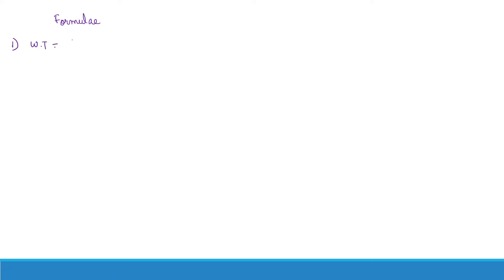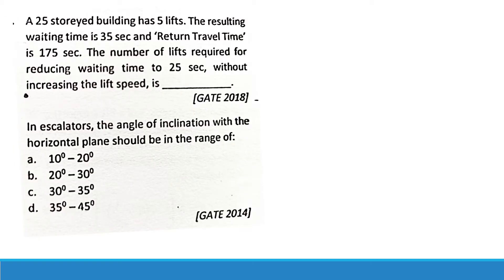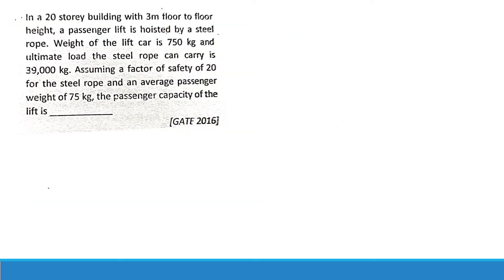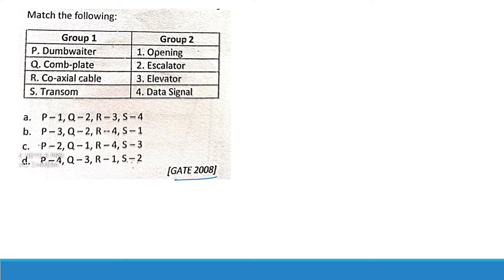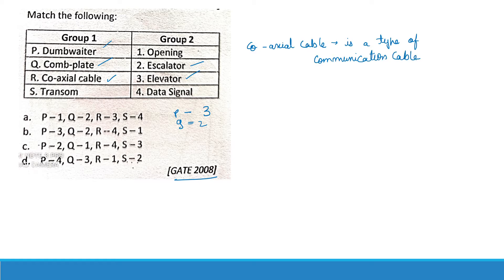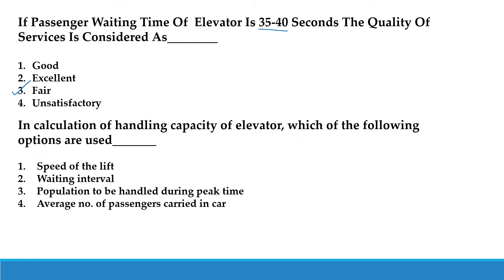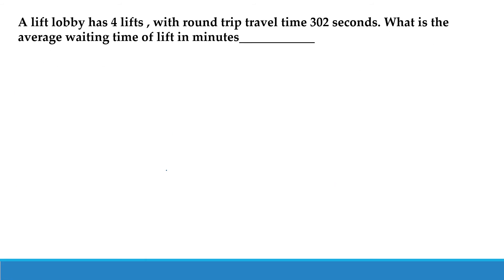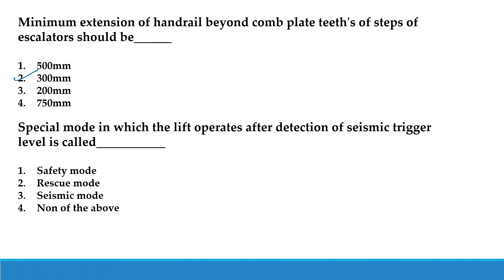ELEVATOR AND ESCALATOR IMPORTANT QUESTIONS GATE/PSU ARCHITECTURE AND PLANNING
HEY GUYS,
IN THIS VIDEO I HAVE TRIED TO COVER IMPORTANT QUESTION RELATED TO ELEVATOR AND ESCALATORS QUESTIONS